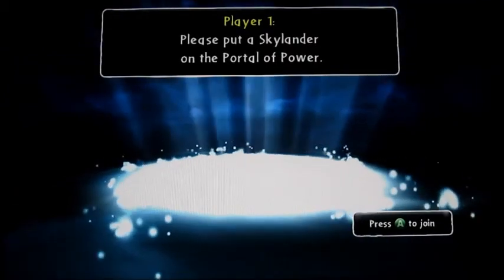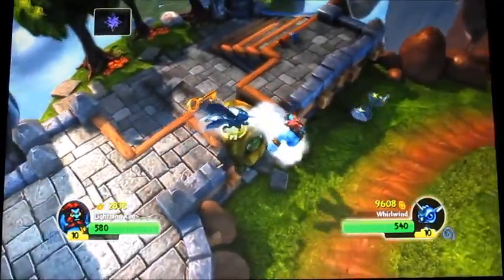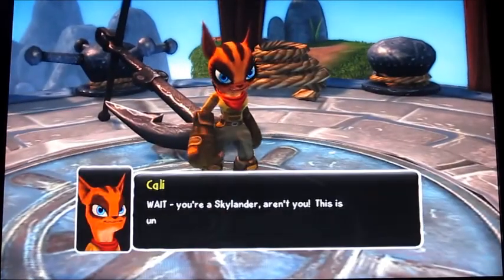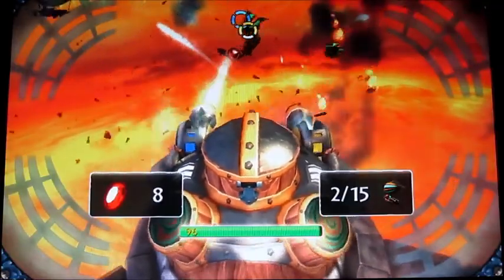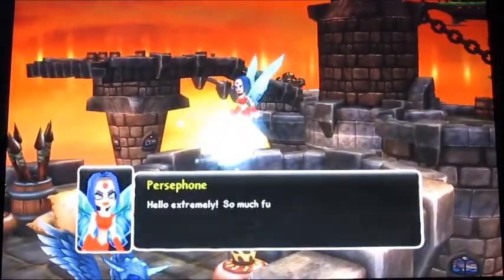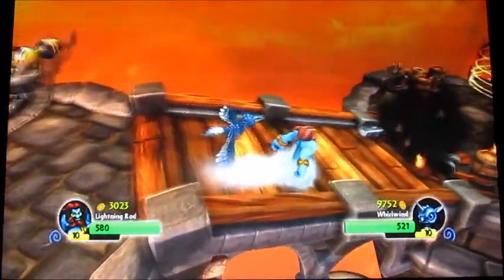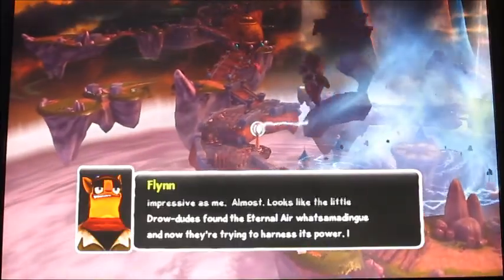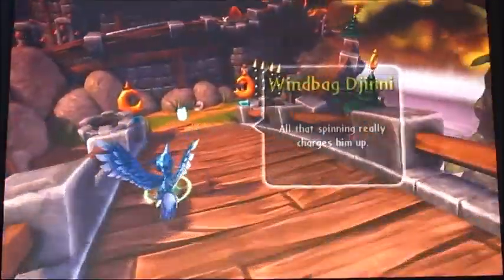Lets play: Skylanders Spyro's Adventure air element levels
In this Sylanders Spyro's Adventure Let's Play we will use our two air element characters "whirlwind" and "lightning rod" and play the 3 air element levels.